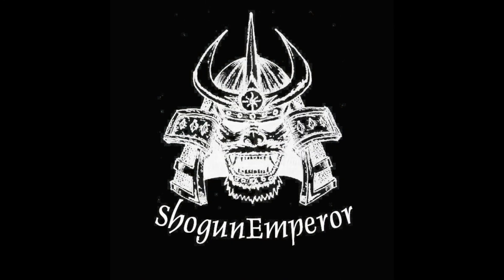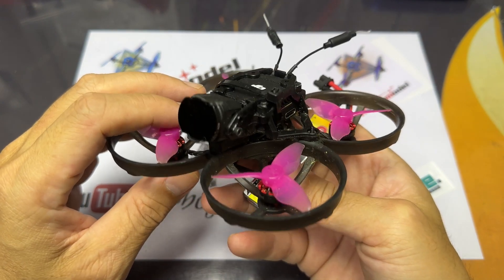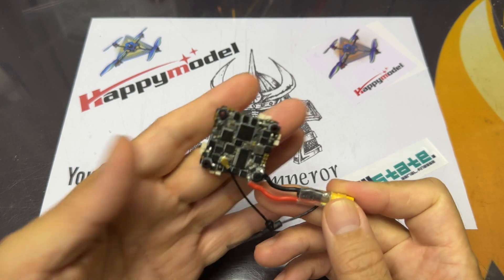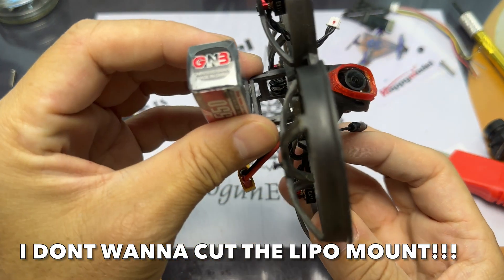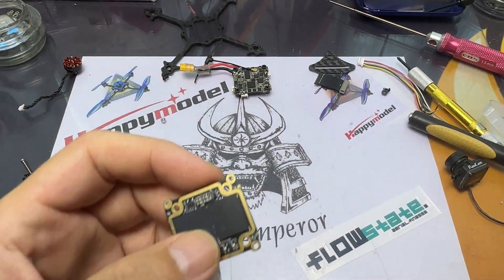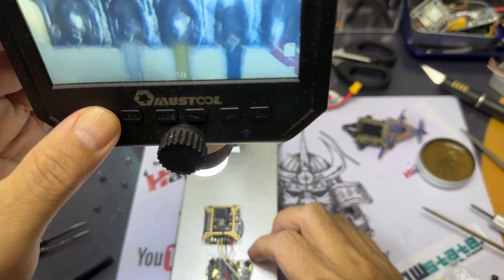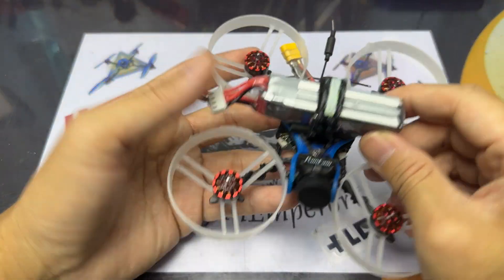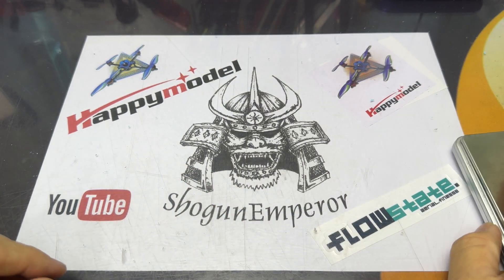Can I build a whoop that flies like a 5 inch?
Can I build a whoop that flies like a 5 inch?  Been seeing a few videos on 3S tiny whoops and I thought i'd build one the way i like it!